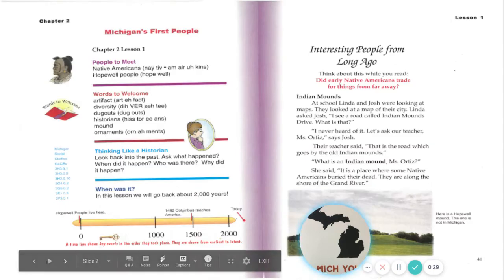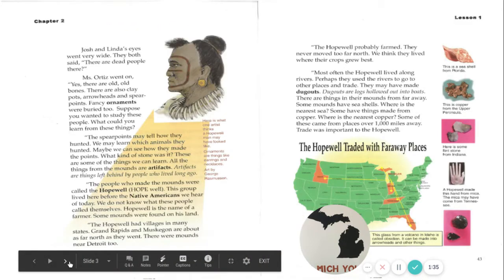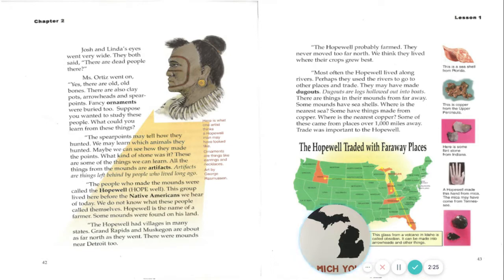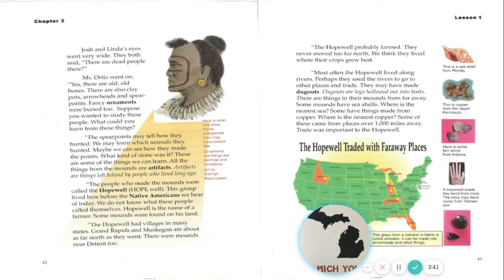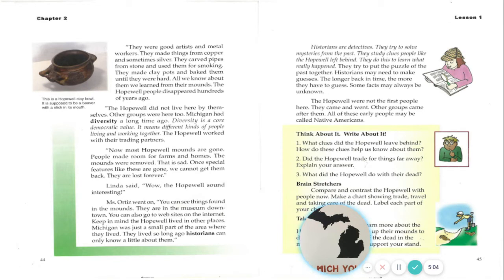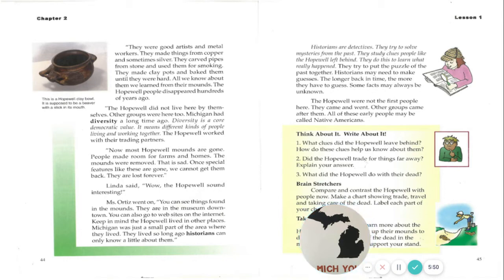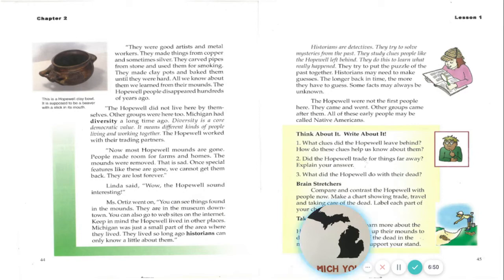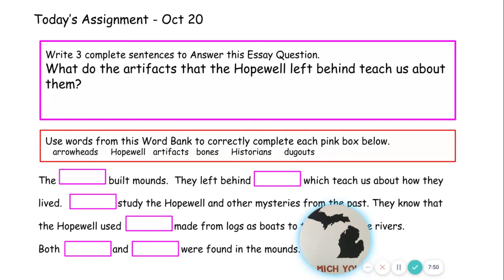Martin Social Studies Chp 2 Lesson 1-Oct 20